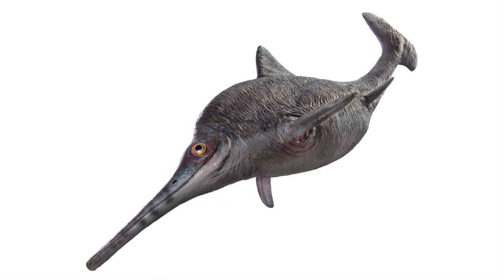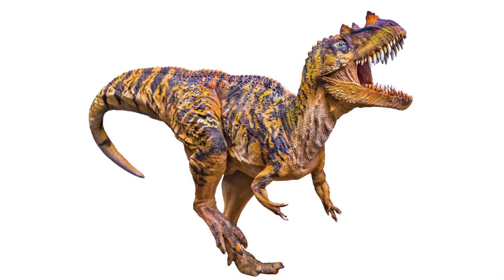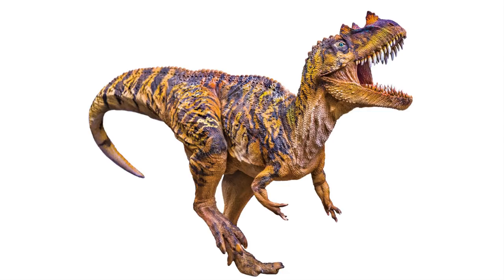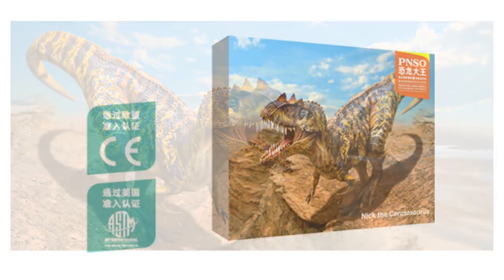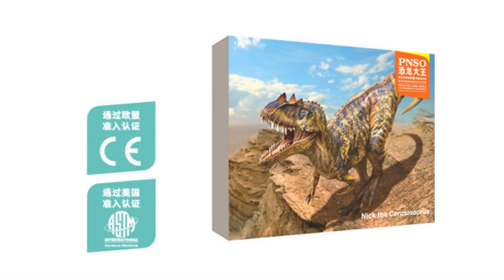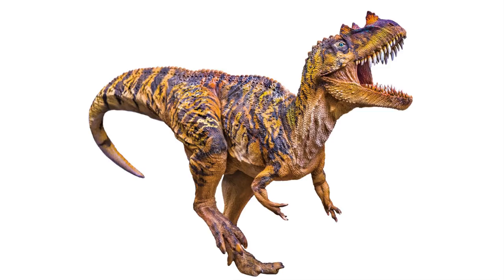New AMAZING PNSO Statues! || Dinosaur Model News [Casual SpinoDino]